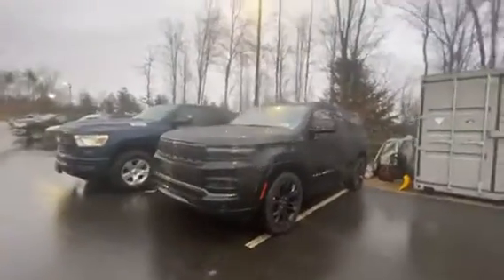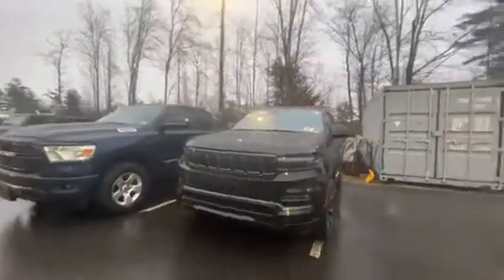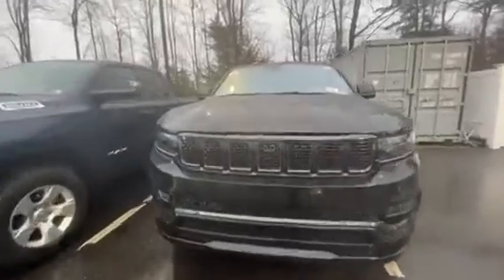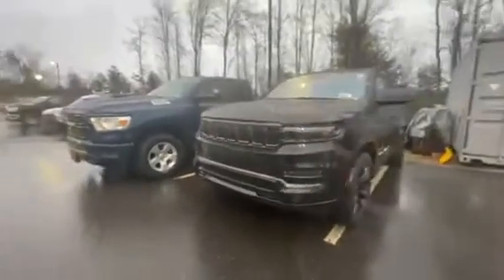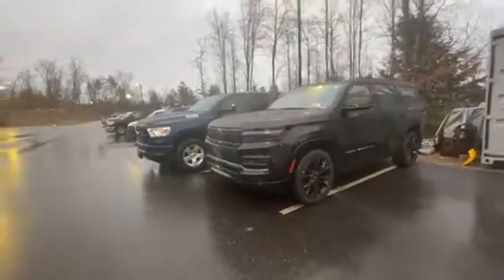47N061 2022 Jeep Grand Wagoneer